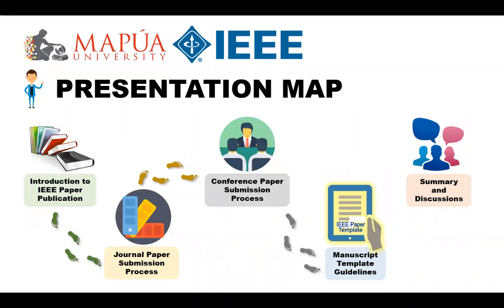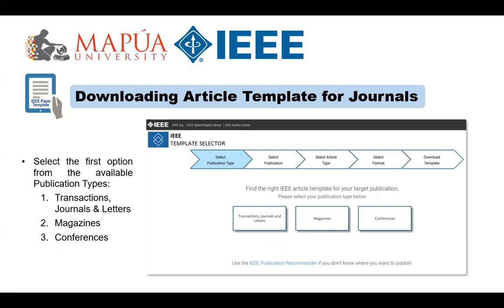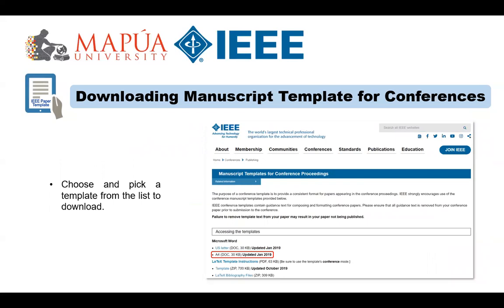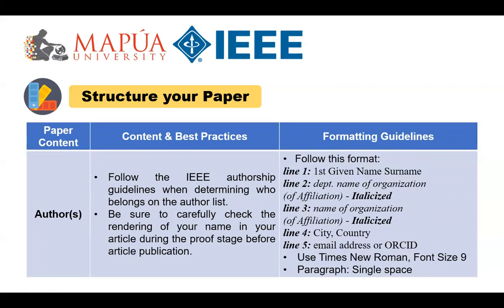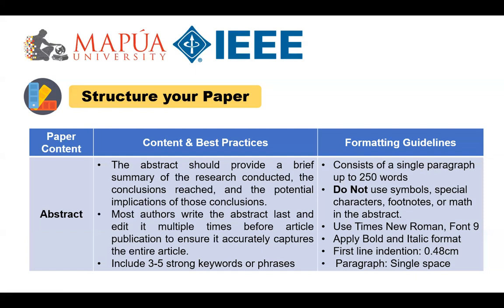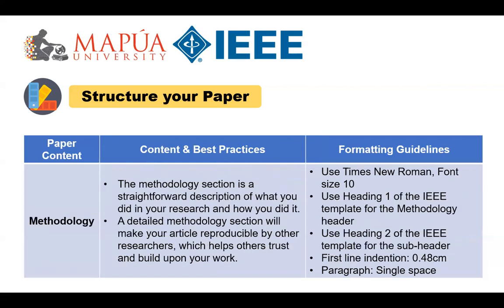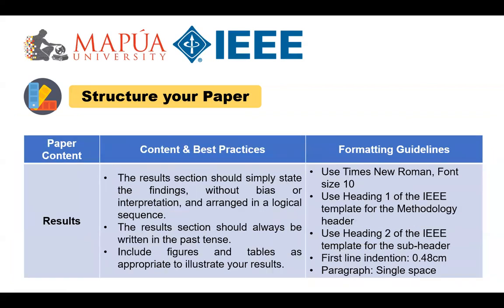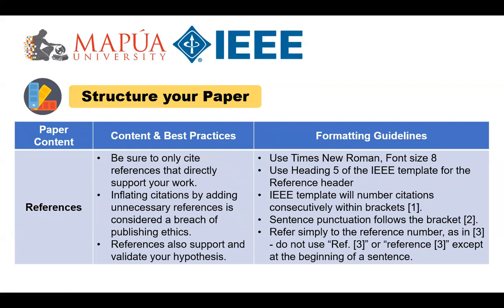Manuscript Template Guidelines for Journal Articles and Conference Papers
The purpose of a manuscript template is to provide a consistent format for papers appearing in either journals or conference proceedings. IEEE manuscript templates contain guidance text for composing and formatting papers. Please ensure that all guidance text is removed from your paper prior to submission to the conference or journal.
The steps to obtain the manuscript templates for journals and conferences are done in different ways. You can access the IEEE Author Center page to download the templates depending on which track you are about to pursue.